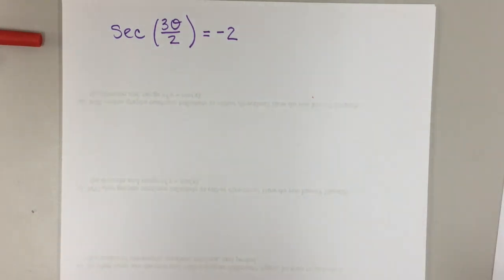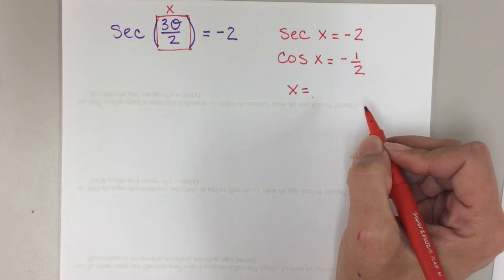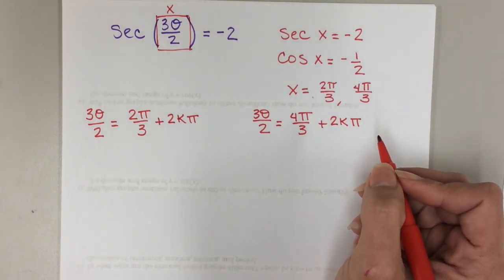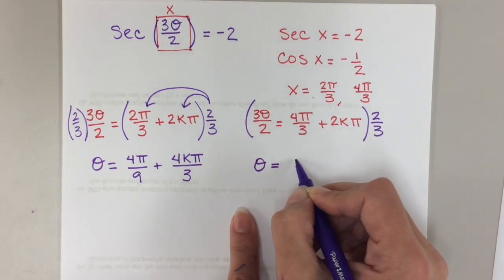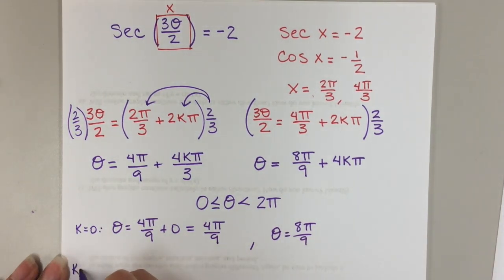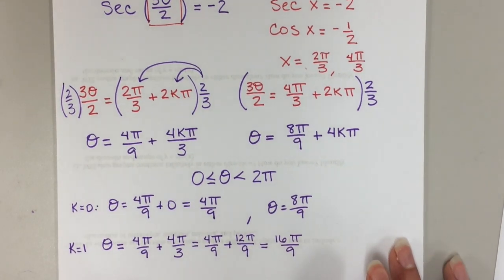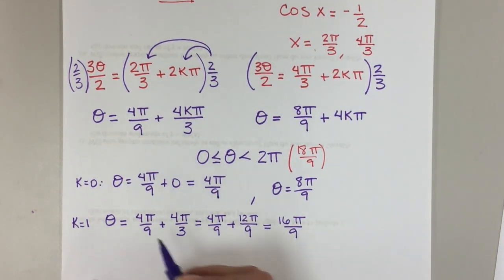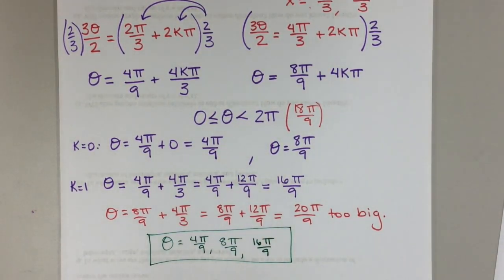Solving Trig Equations Exapmple 4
This video is about Solving Trig Equations Exapmple 4